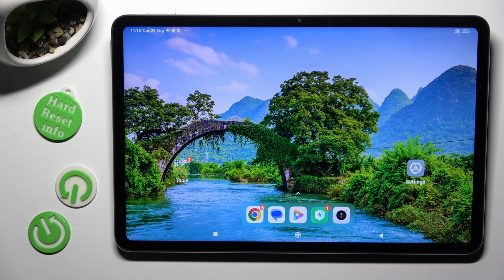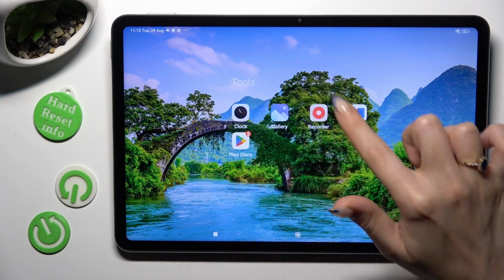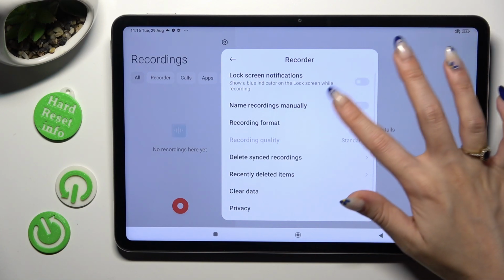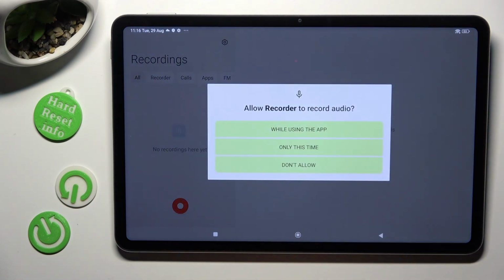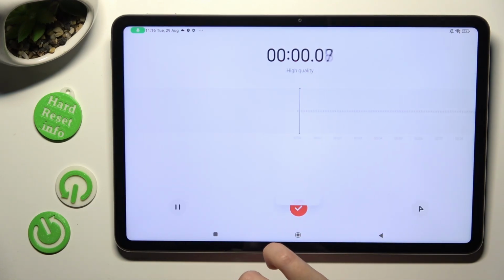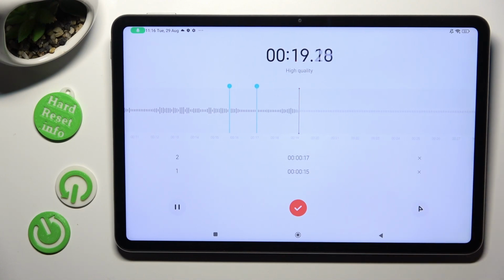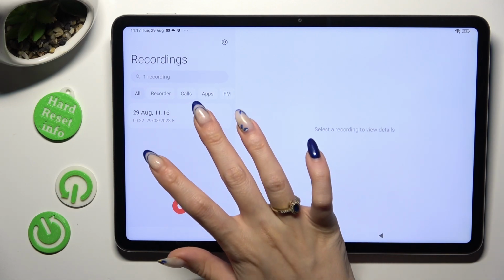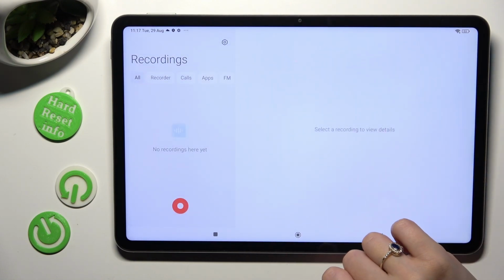How to Record Sounds on XIAOMI Pad 6? - Set Up Voice Recorder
Learn more about XIAOMI Pad 6
To record each sound and voice in MP3 format, watch our video on how to use the Voice Recorder application on the XIAOMI Pad 6.

How to Record Sounds on XIAOMI Pad 6?
How to turn on the Sound Recorder in XIAOMI Pad 6?
How to enable Sound Recorder in XIAOMI Pad 6?
How to enable the XIAOMI Pad 6 Sound Recorder?